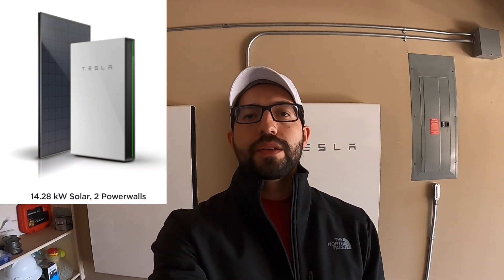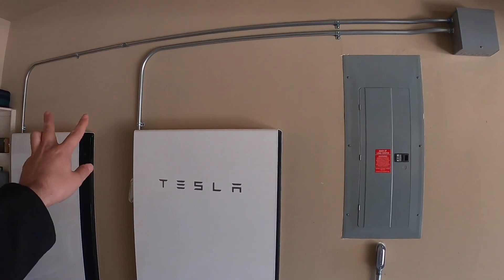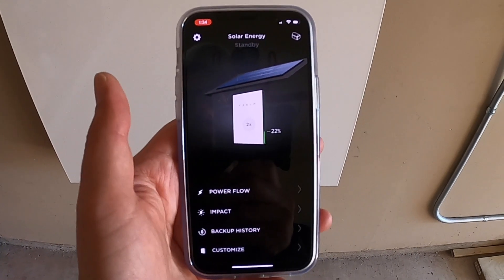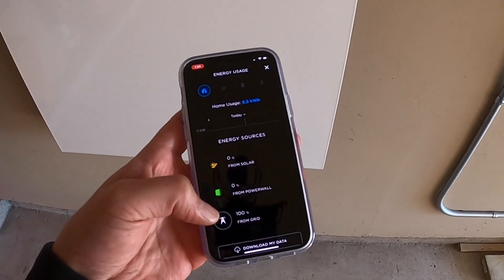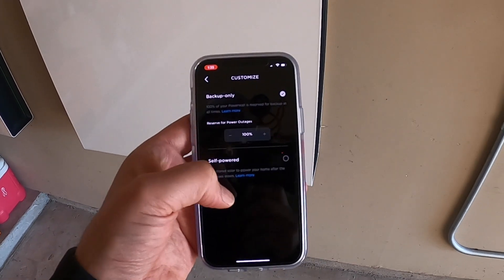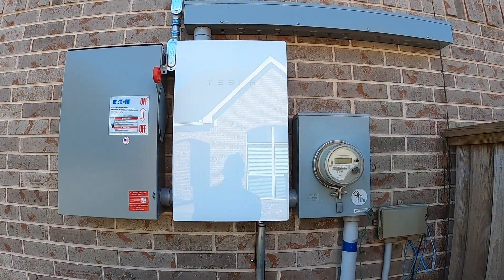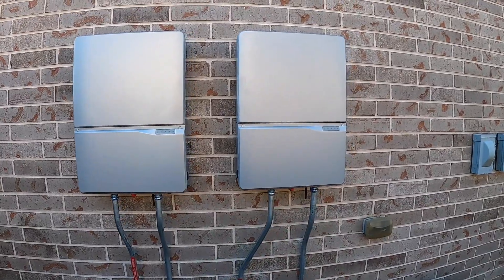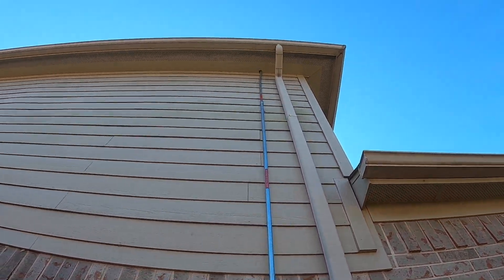Tesla Solar Panels & Powerwall 2 Installation Complete Overview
Tesla solar system installation finally complete. In this video I'm going to go over the whole solar system and the Tesla Energy app. Currently waiting on permission to operate my system.

CarGuys Super Cleaner
Screen Cleaner
Sentry Mode SSD

Filming Gear:
Sony A7-III
Rode Microphone Video Micro
JOBY HandyPod
GoPro HERO8